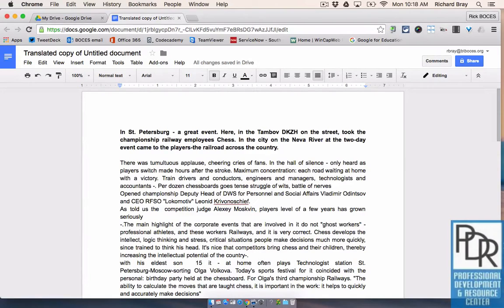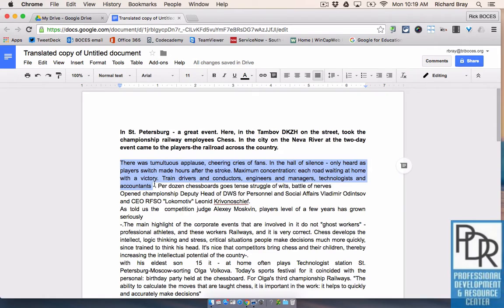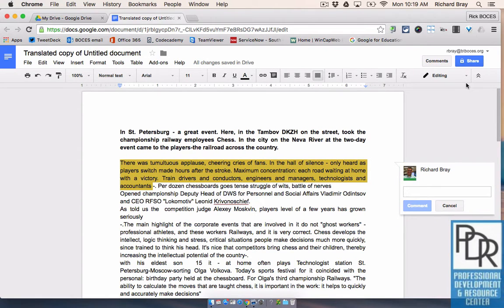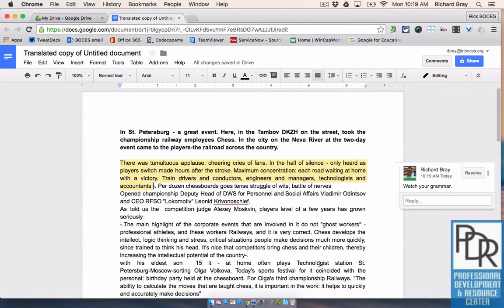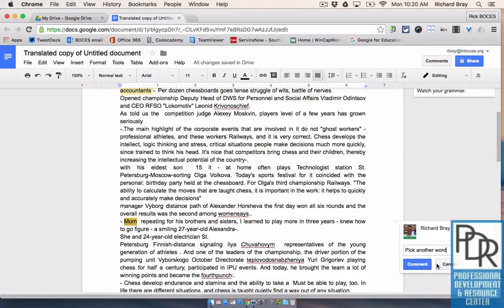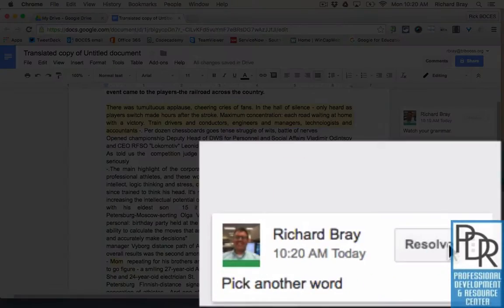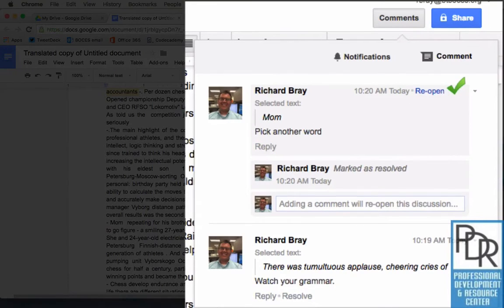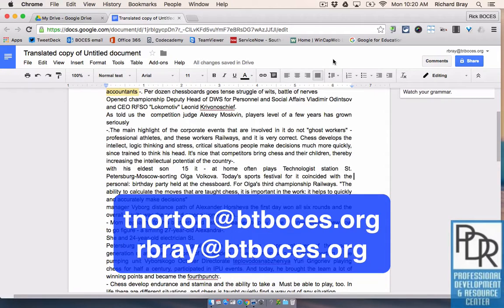Google Docs: How To Make Comments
This video explains how to make comments on a Google Doc